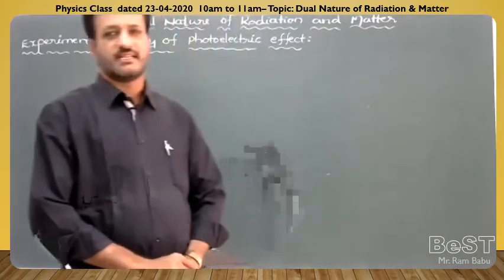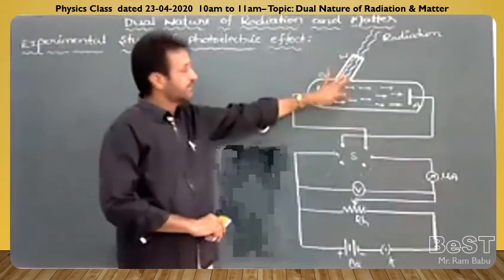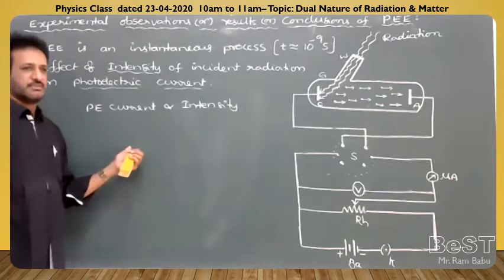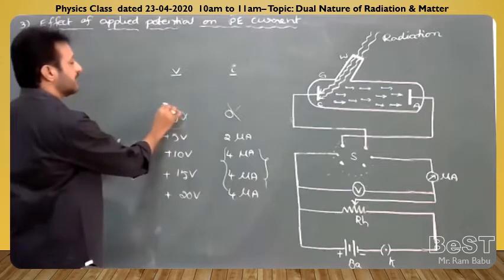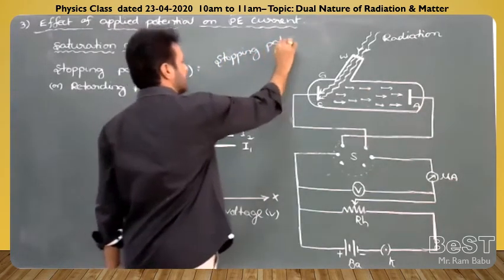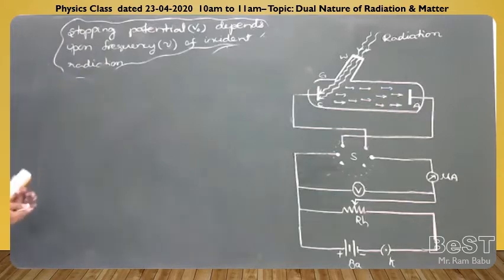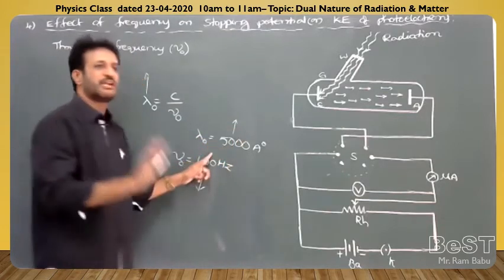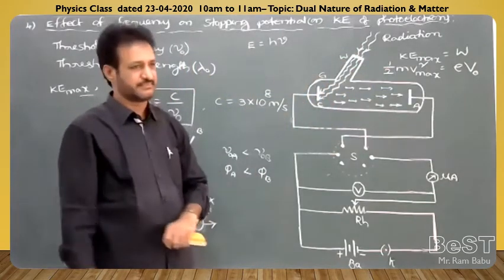23-4-20 Online Physics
23-4-20 Online Physics Day 04